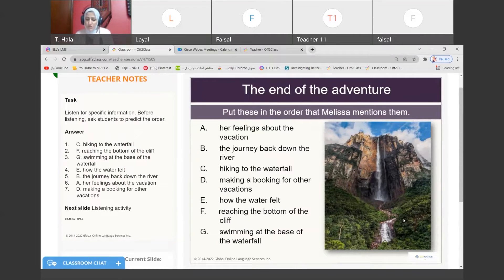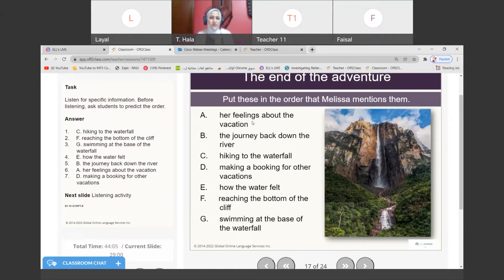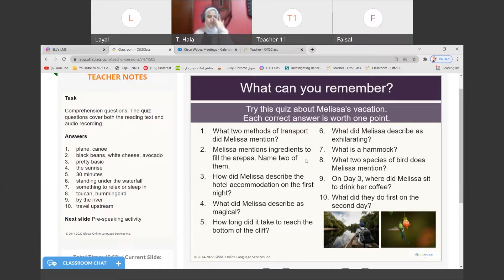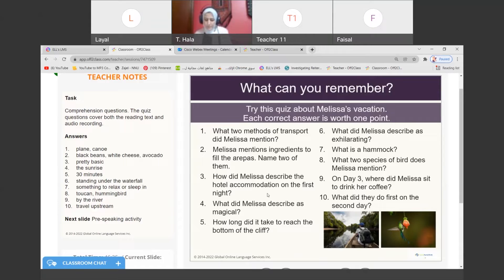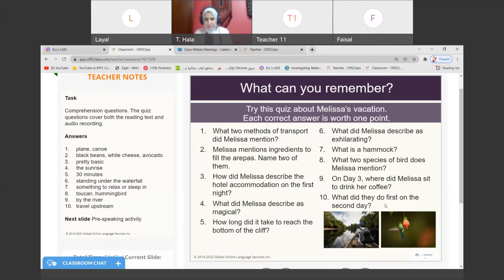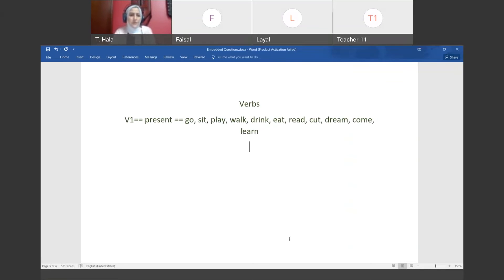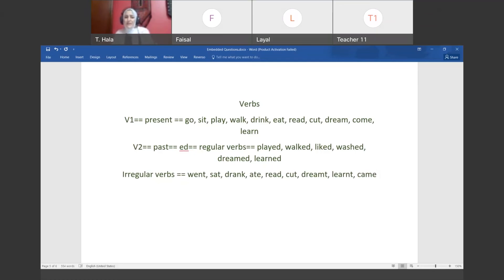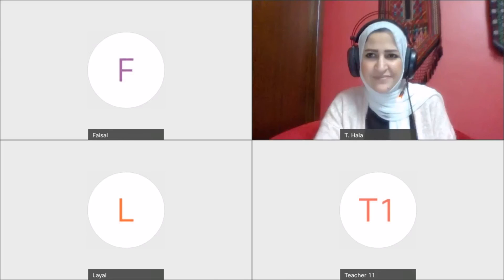كورس تعلم اللغة الانجليزية من الصفر للمبتدئين - قواعد , مفردات , كلمات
Starter Class
أهلاً وسهلاً بك في معهد Learn EF للتعليم اللغة الانجليزية أون لاين 😊
👈هل تريد ان تتعلم الانجليزية وتتخرج بأقل التكاليف
👈هـــل تريد ان تتحدث اللغة الإنجليزيــة ولكنك تخجل أو لا تستطيع .
👈هـــل تريد الالتحاق بكلية علميـــة أو أدبيــة وأنت بحاجة للغة الإنجليزيـــة لتتميز في تخصصك.
👈دورات تدريبية للأربع مستويات معتمدة عالمية 👌
👈محاضرات مباشرة بالصوت والصورة 👨🏻‍💻
👈شهادة عالمية معتمدة لكل مستوى 👩‍🎓
👈سجل الآن وتعلم اللغة الانجليزية ✍️
 خطوة كبيرة لتحقيق حلمك
انضموا إلينا من خلال الرابط التالي:
لمعهد الامريكي الاول في نيويورك لتعليم اللغة الانجليزية من جذورها الى الاحترافية،  تأسسسنا عام 2000 ، خبرتنا تتجاوز أكثر من 18 سنة في مجال التدريس الالكتروني، نقوم بتخريج بما يتراوح بين 20-30 الف طالبا من جميع انحاء العالم، هدفنا هو الوصول الى اكبر عدد ممكن من الطلاب من جميع انحاء العالم لتطوير لغتهم الانجليزية لتصبح على مستوى الاحترافية ومهنية ، لدينا مجموعة من نخبة المعلمون لغتهم الام الانجليزية بعضهم يتحدث لغات أخرى  منها العربية، وحاصلين على شهادات جامعية لتعليم اللغة الانجليزية لغير الناطقين،  ولديهم خبرة في مجال التدريس في جامعات مرموقة، بالاضافة يتم اخضاعهم الى تدريب من قبل الاكاديمية متخصص لتدريس الالكتروني ليمكنهم من توصيل المعلومة بشكل يتلائم مع طبيعة تدريسنا.ويمكنكم زيارة موقعنا الالكتروني لاطلاع على آراء طلابنا :
مهمتنا هي استحضار كل ما هو ممكن لايصال طلابنا لمرحلة الثقة بالنفس بتحدث الانجليزية بطلاقة وايضا العمل على توفير أفضل بيئة تعليمية للطالب من مكانه دون الحاجه للذهاب خارج المنزل.